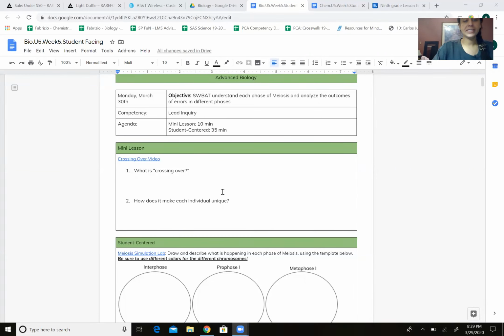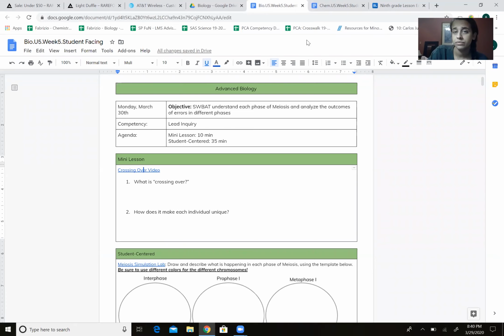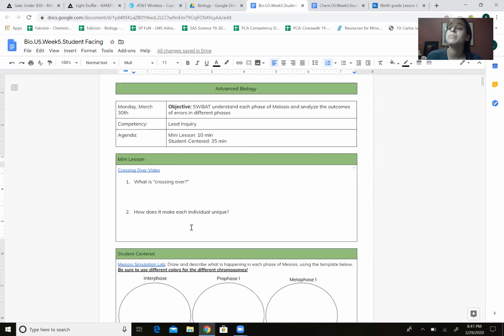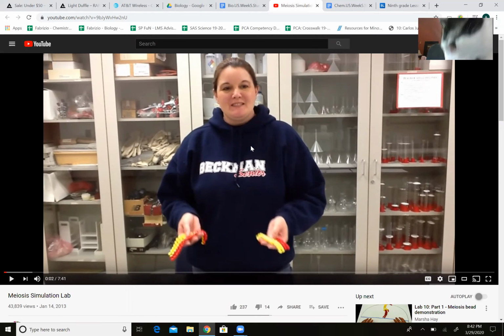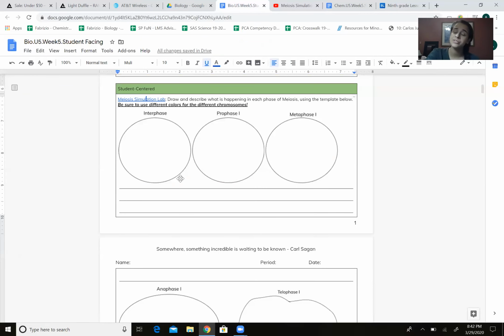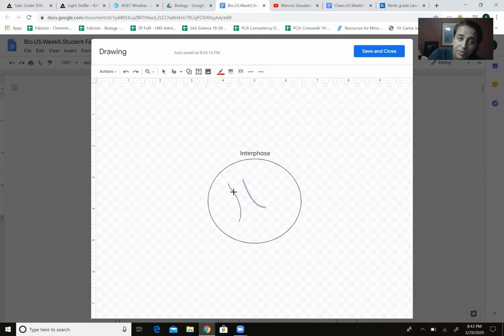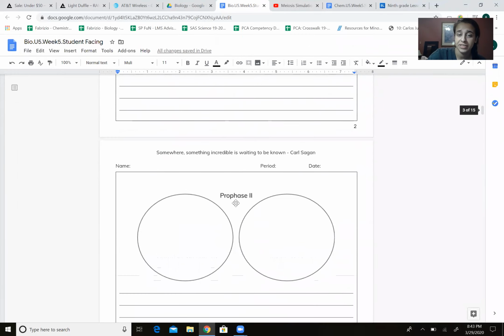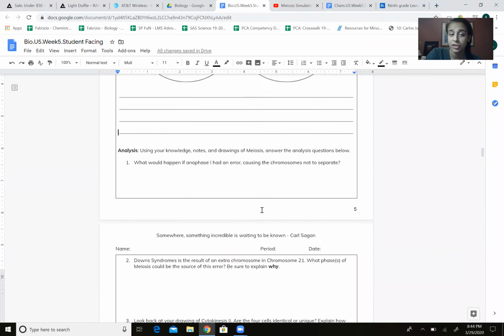Biology Class 3/30/2020